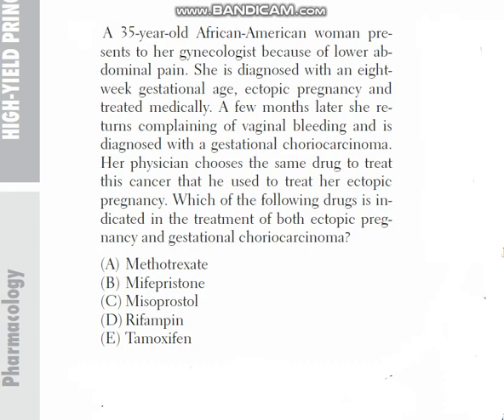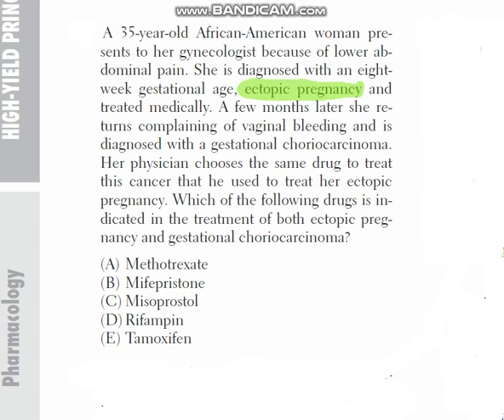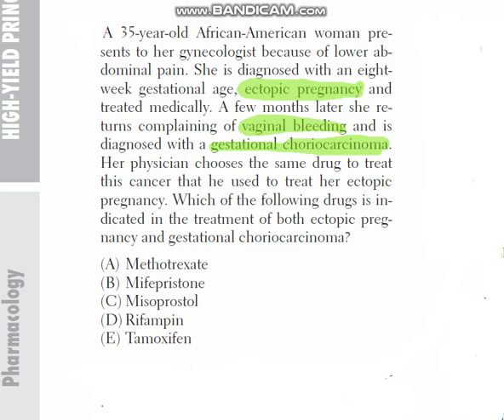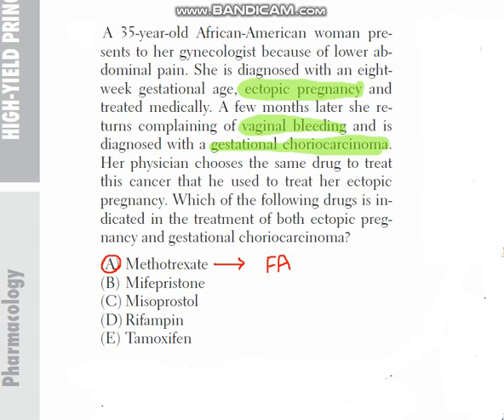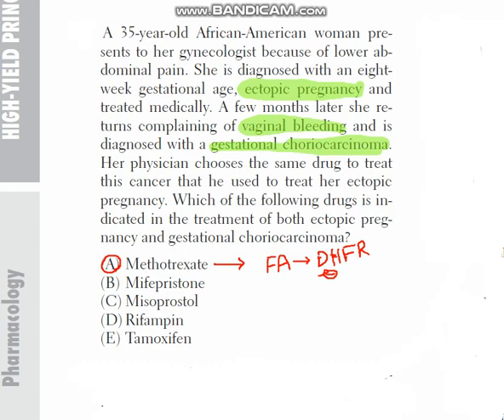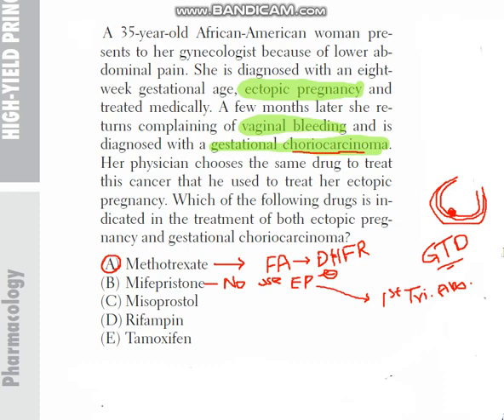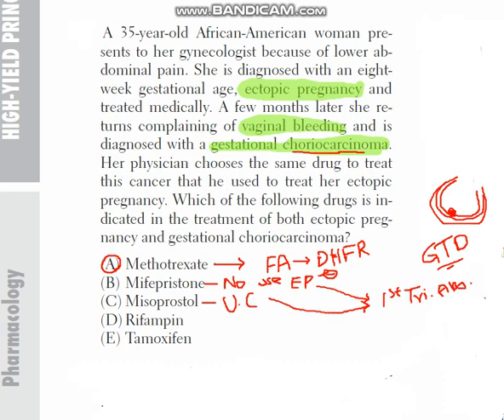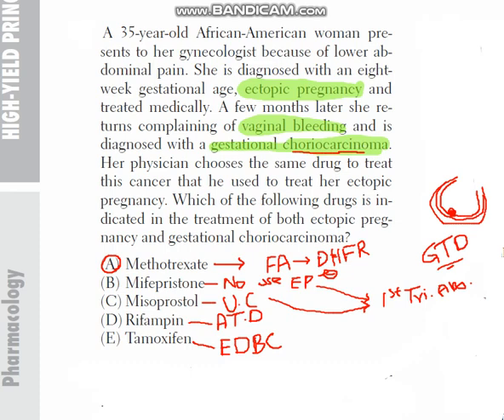|Pharma part 12| |USMLE step 1|